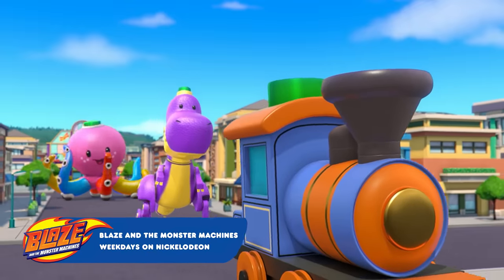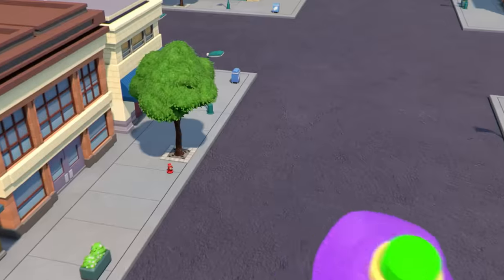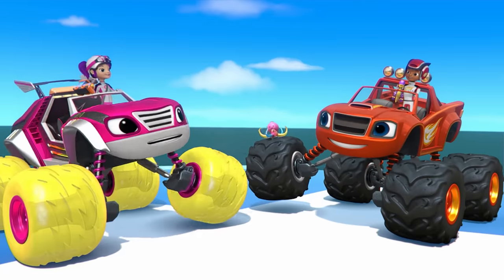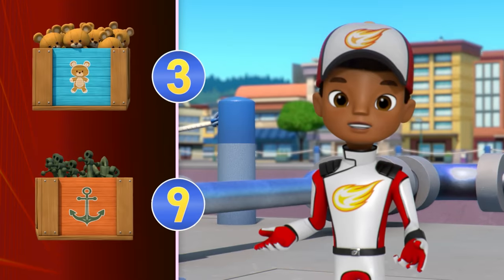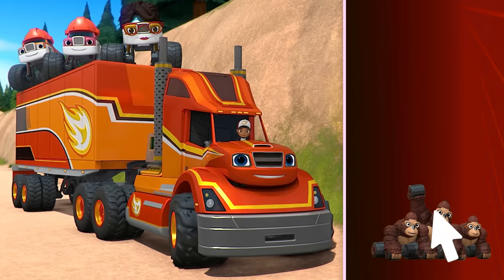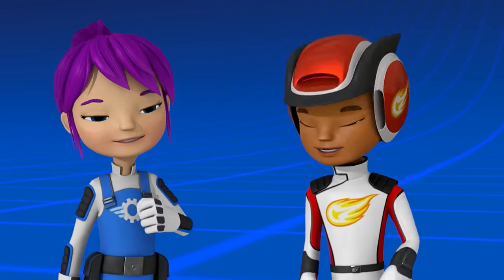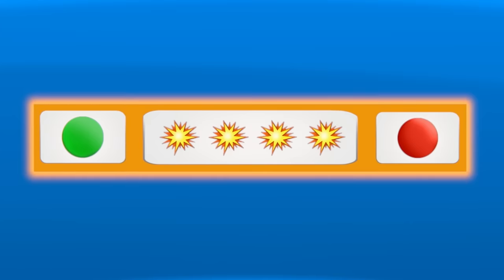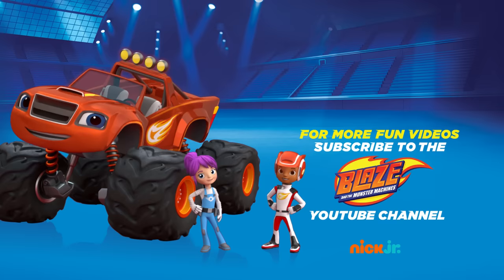Video Game Blaze Vs Giant Toys! | Science Games For Kids | Blaze and the Monster Machines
Get ready for video Blaze to design some robots to defend his friends from giant toys and save the day in this awesome science game!

**ADVERTISEMENT**